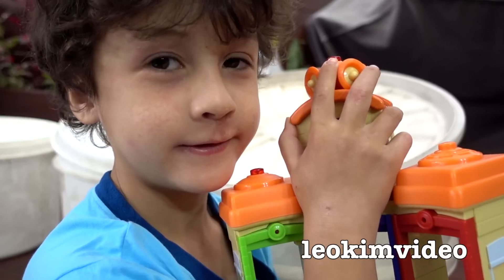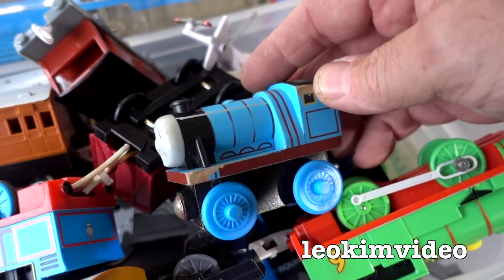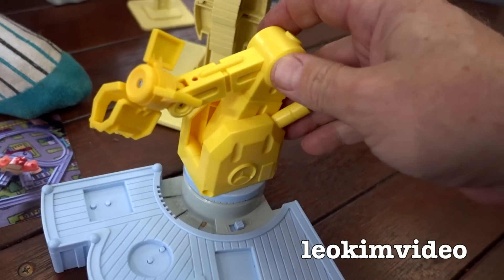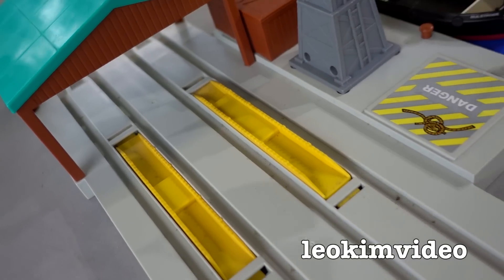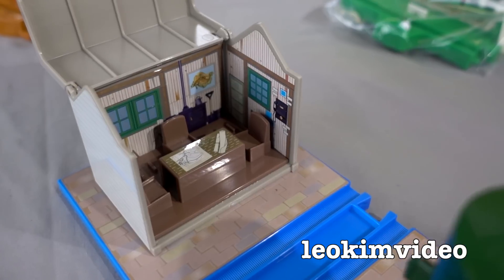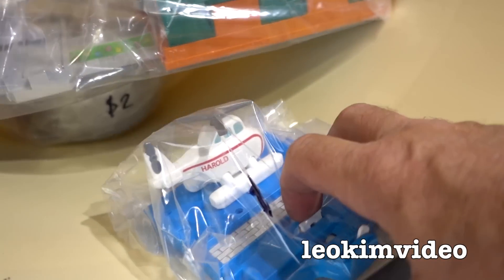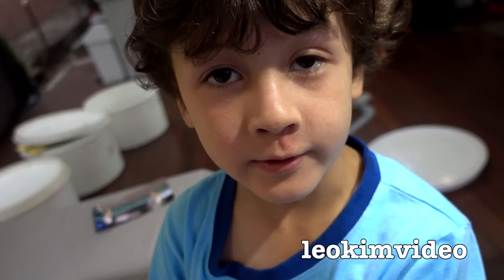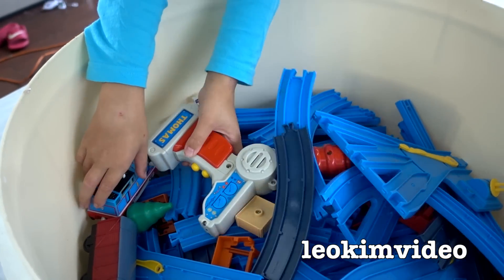Thomas TOMY & Chuggington $10 Tubs Of Classic Toy Trains Part 1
Most amazing Thomas The Tank & Chuggington toy hunting find. $10 tubs of toy trains in near new condition. The Chuggington playset is the All Around Chuggington Interactive train set. There is Brewster, Koko, Wilson, Action Chugger & Dunbar. These toy trains speak and interact with each other and playset parts. The second toy tub contains some amazing TOMY Thomas playset parts. Many of these are collectable and highly sought after. For me this is the Thomas and Friends find of the century. Because this is only parts of classic Thomas playsets I know the audience will fill in the gaps. TOMY Knapford Station and Harold Rescue are totally amazing pieces. The smaller parts that can be powered by a passing train are also very nice. This is so different to what's served up by Mattel with Trackmaster 2. Seeing these older Thomas toys lets you understand why they are seen as classic toys. TOMY did such a nice job making the Thomas sets feel like parts of Sodor Island. The other important aspect is these play out like real railways and not roller coasters. These 4 toys of Thomas toys will be split over 3 videos. There are some really nice classic Trackmaster parts from the HiT Toy Company era, again this is so different to Trackmaster 2 Thomas.